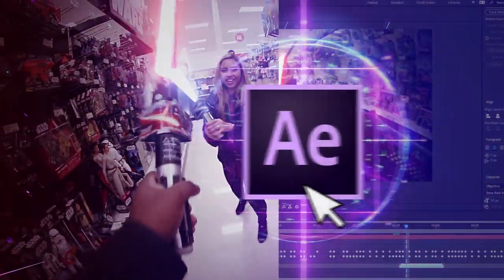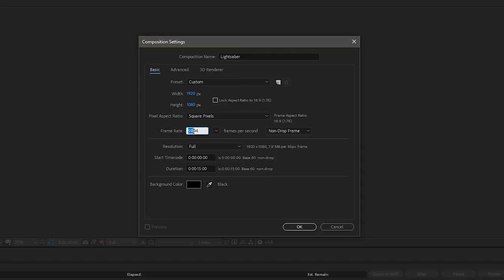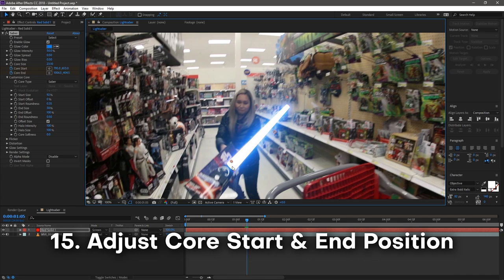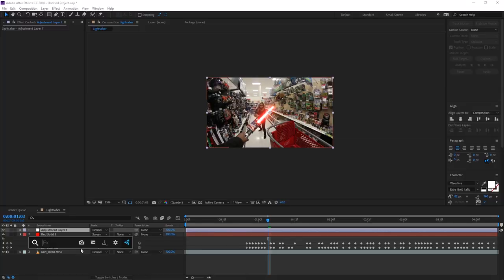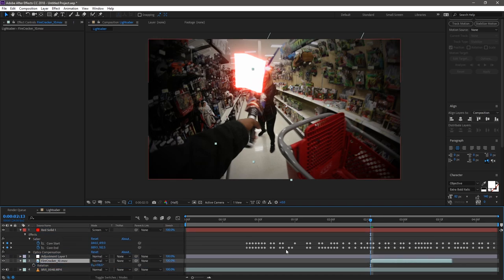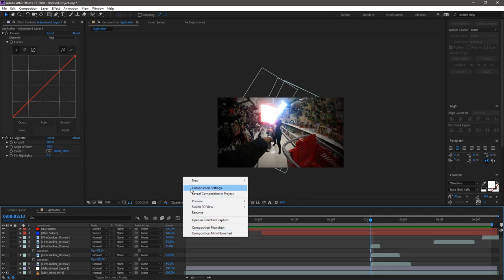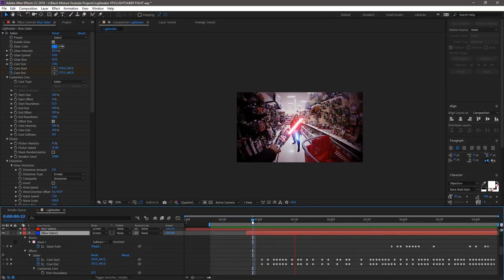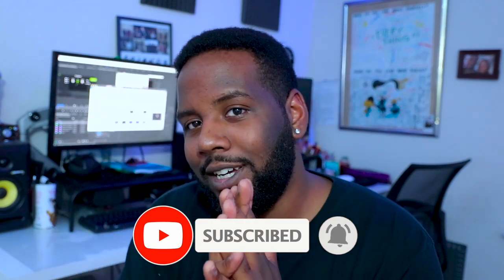HOW TO MAKE A LIGHTSABER - AFTER EFFECTS VFX TUTORIAL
We are diving into Adobe After Effects! Where better to start than the absolute basics? For today's tutorial, we'll be going to be making a super dope, glowing lightsaber duel using Adobe After Effects. This effect is inspired by all the really cool Star Wars movie action scenes I would watch as a kid. Surprisingly, the vfx for doing lightsabers is really easy and fun to do, which is also what After Effects is all about. This effect is a perfect technique for beginners because it goes over compositing and VFX techniques that translate really well to a bunch of projects. From using 3rd party plugins to fixing glitches in AE. I've been using After Effects for almost 10 years as a VFX artist and the effect you'll learn in this video will show you methods I use time and time again. Whether you're new to the program, or just making sure you know the essentials of VFX in AE, you're going to want to stick around. Sit back, relax, and get ready. Because in this video, you'll learn about the UI, troubleshooting, features, and the must-know tips & techniques for starting After Effects! Let us know down below if there are any other cool effects you'd like to learn and it may get featured in a future tutorial!

Ryan Little - fall so high.
Ryan Little - after the rain.

$199 for EVERYTHING! (Holiday Sale)